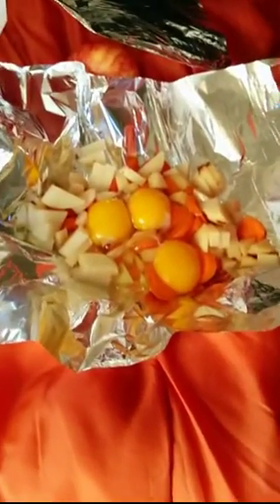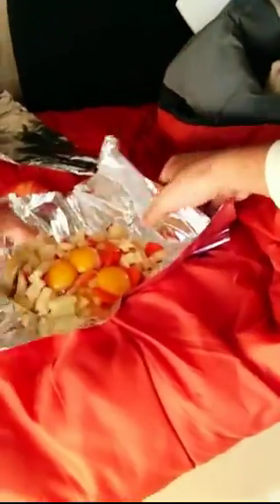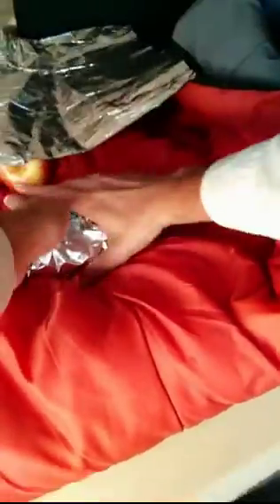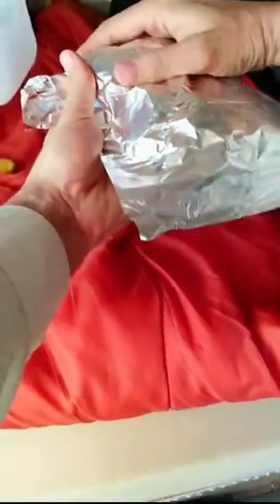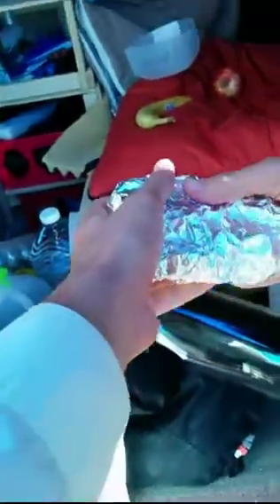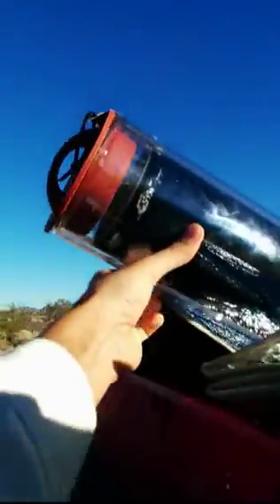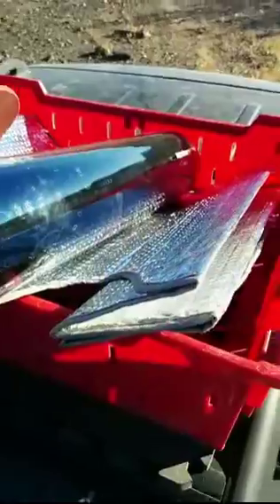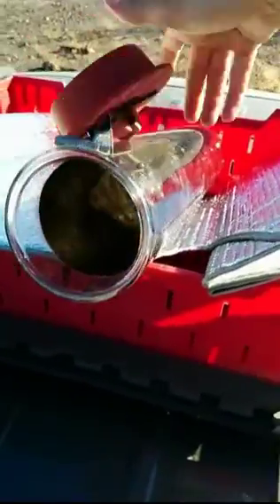Cooking dinner in the desert without a stove or fire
Using an evacuated glass tube with a silicon stopper, meals can be cooked.  Simply prepare, load, and forget.  The perfect item for living on the road.  It's the Rand Solar Oven Evacuated 4" Glass Vacuum Tube Cooker.